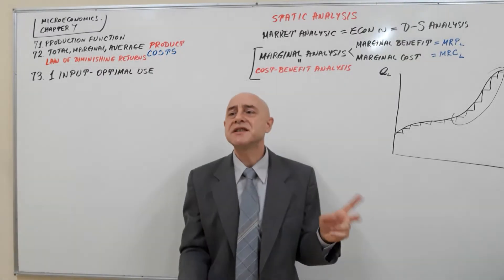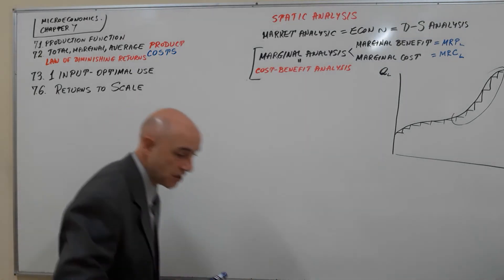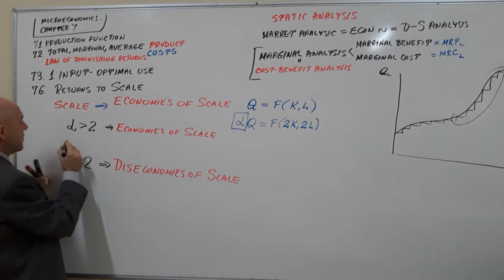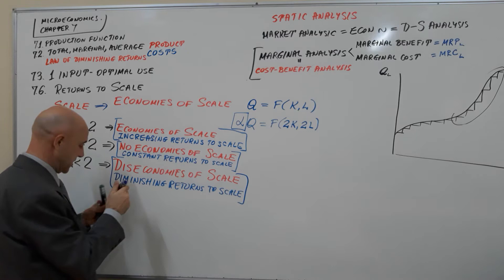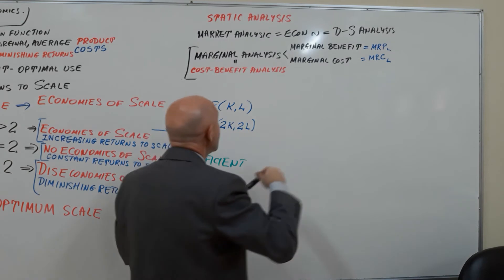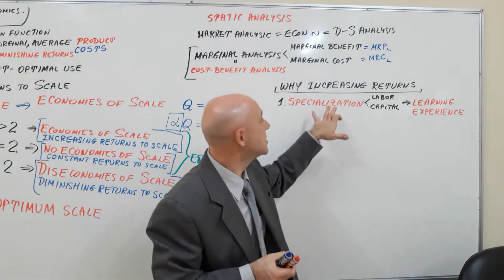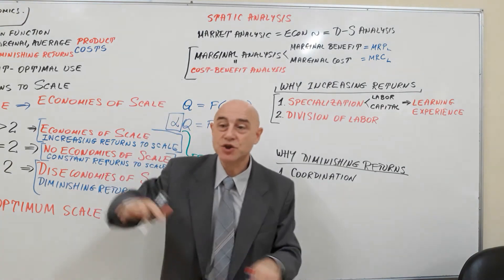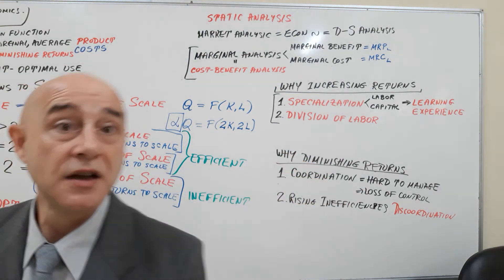Microeconomics - Lecture 20